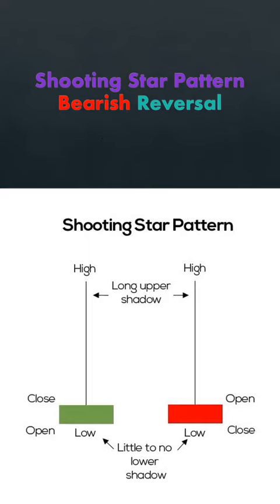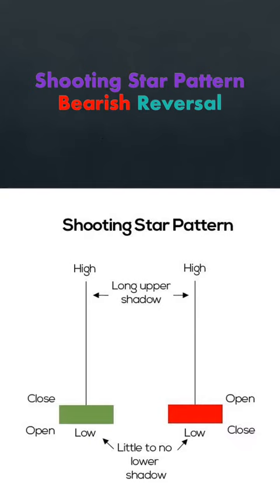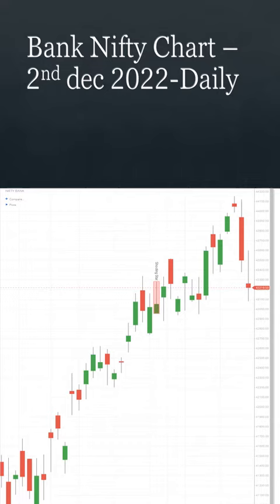Technical chart pattern - Candle stick-Part 4 - Shooting Star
This is beginners chart course Part 4. This is about Shooting star

If you see the pattern on the screen , it will create a candle with small body and big wick ,
Lets take example of Bank nifty pattern on last Friday 2nd dec 2022. You see on daily chart , it created a shooting star but market still kept going up .